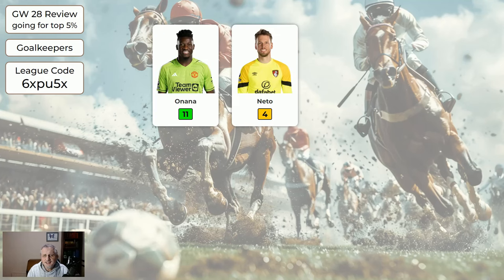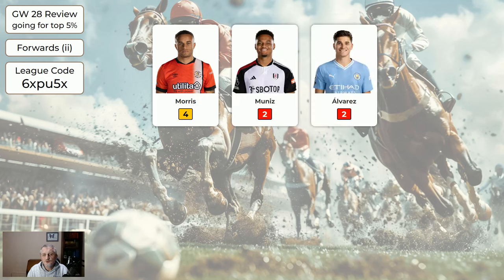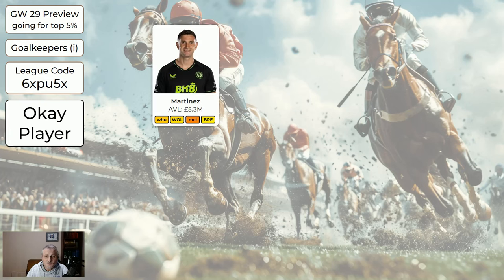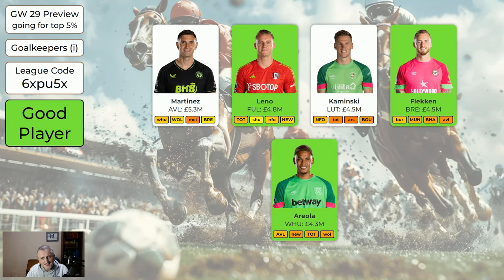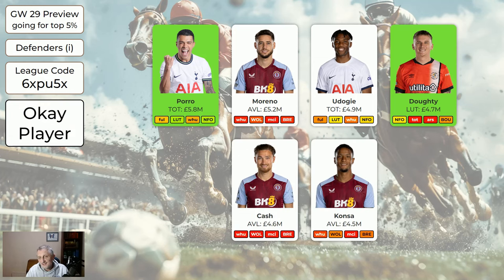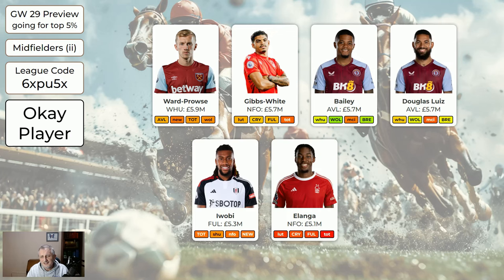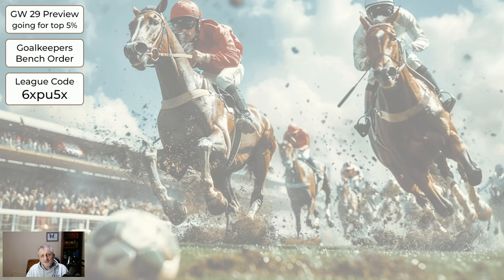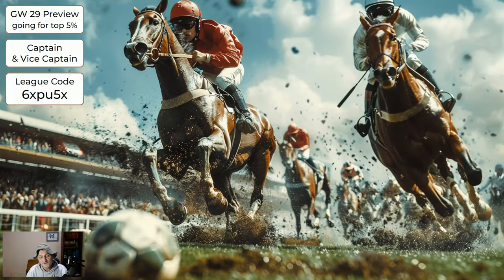FPL Free Hit Gameweek 29 Preview - Copy this for Top 5% Finish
In this video I show your sensible choices for Free Hit Gameweek 29 for this FPL season. The aim of this series is to help you finish in the top 5% globally at the end of the season, and therefore high in your mini-league. The way that it works is that you choose any legal combination of players that I show you and you should do alright over the course of the season.

0:00 Intro
1:06 GW 28 Scores
2:27 GW 29 Goalkeepers
4:09 GW 29 Defenders
5:09 GW 29 Midfielders
6:10 GW 29 Forwards
6:23 GW 29 Bench Order for Goalkeepers
6:31 GW 29 Bench Order for Other Players
6:62 GW 29 Captain and Vice-Captain
7:22 Background Picture
7:35 Outro